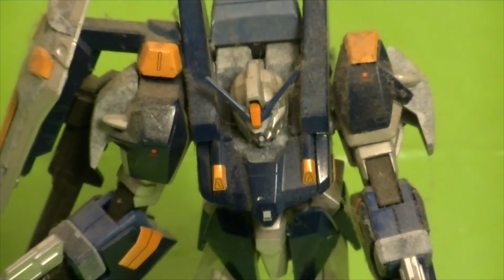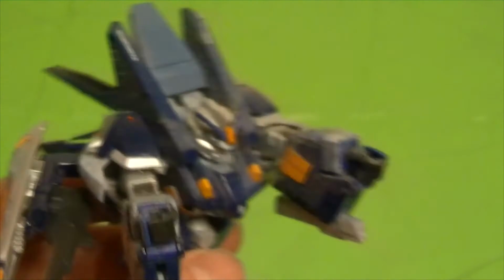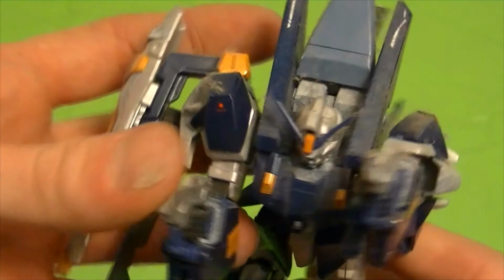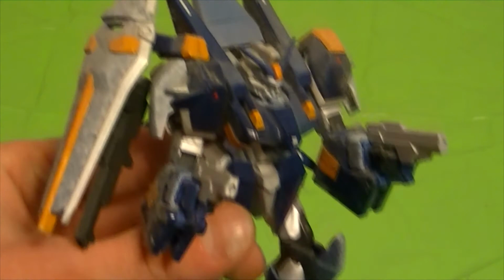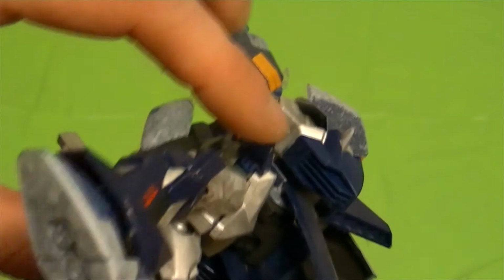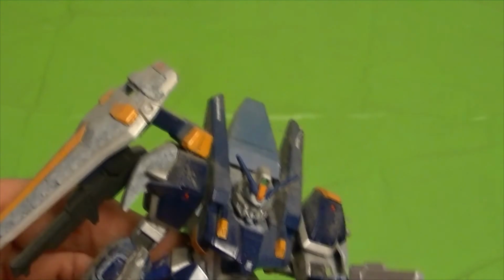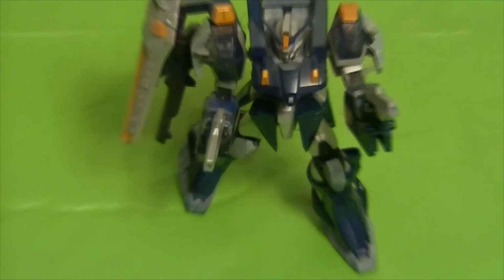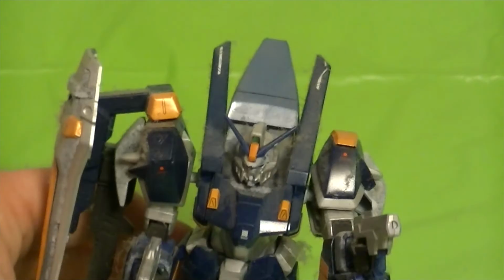Blu Duel Gundam HG 1/144 Review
Here's a little review of a wonderful little high grade: the Blu Duel Gundam.  For this guy I spray painted the sheets for a custom colour.  Hope you enjoy! Gundam Style!!